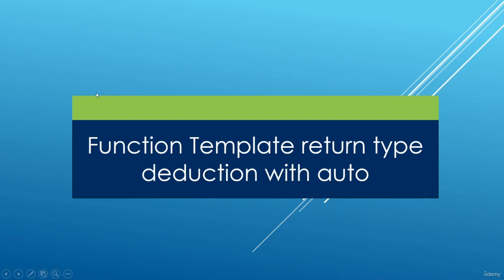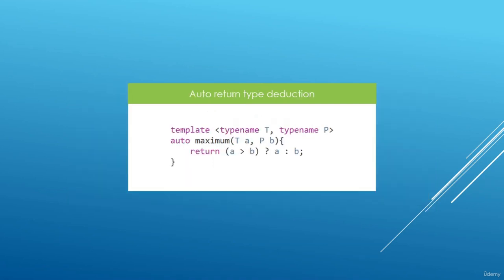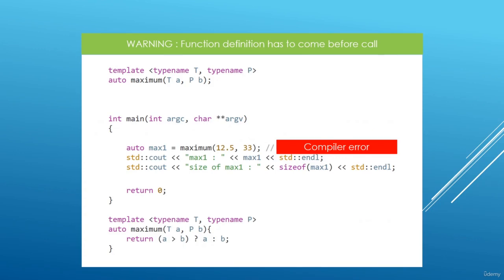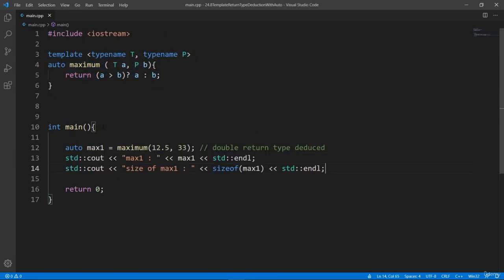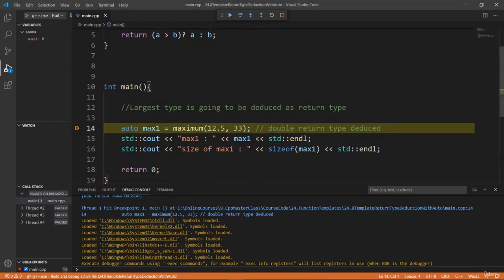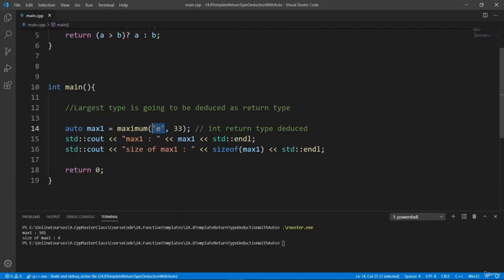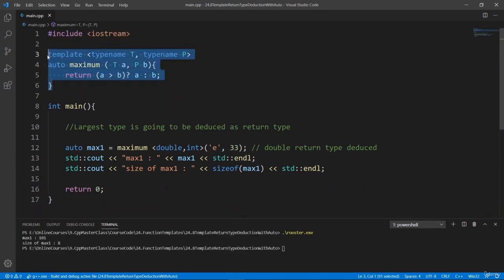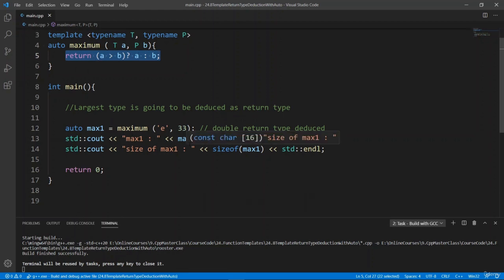016 Template return type deduction with auto